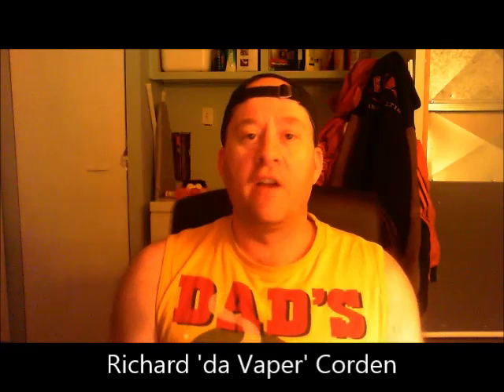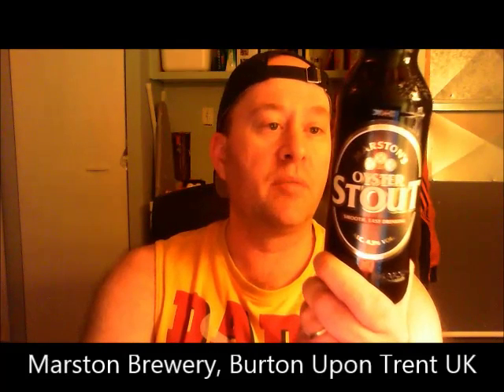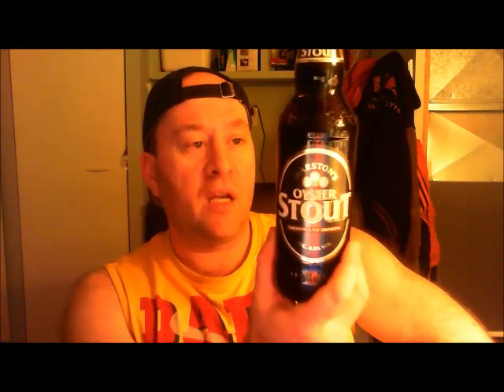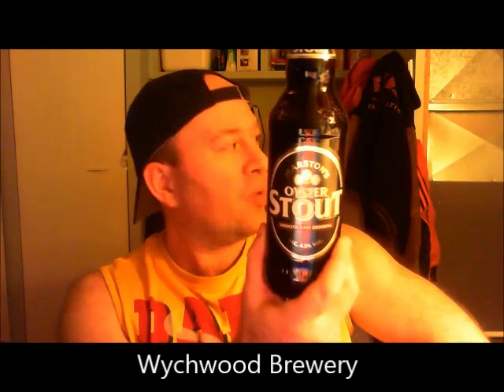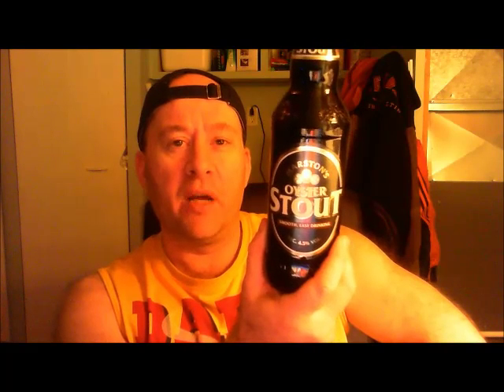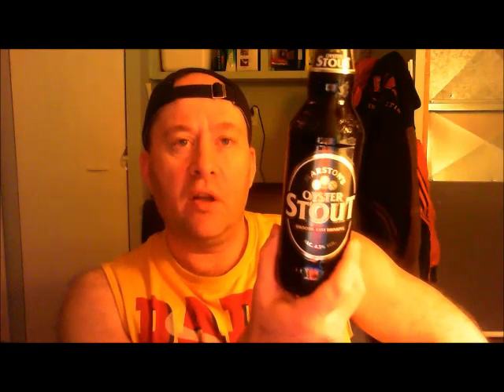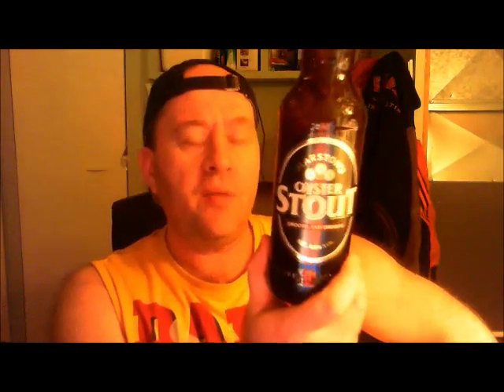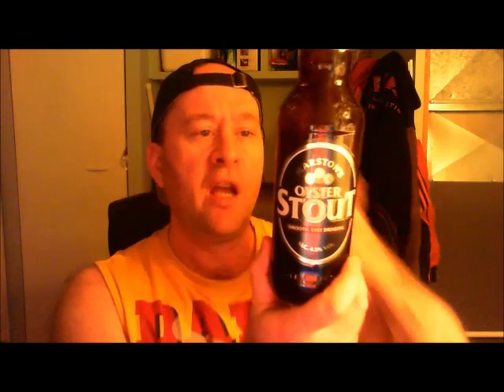Steve's Saturday Beer Review Episode #211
Marston's Oyster Stout(brewed by Marston's Brewery, Burton Upon Trent UK) Filmed December 12, 2015.